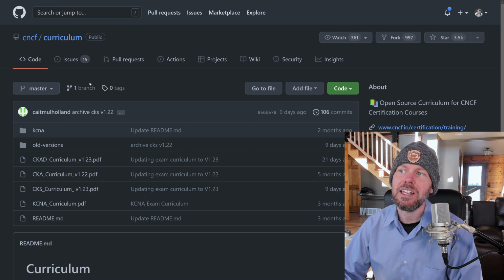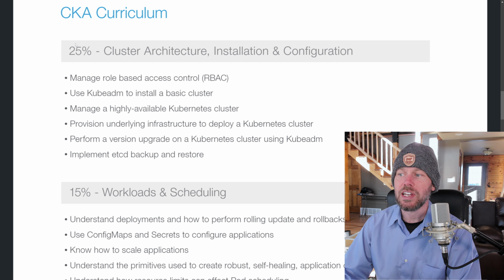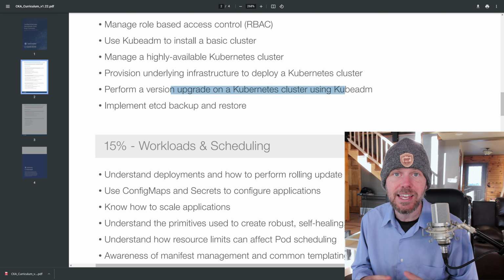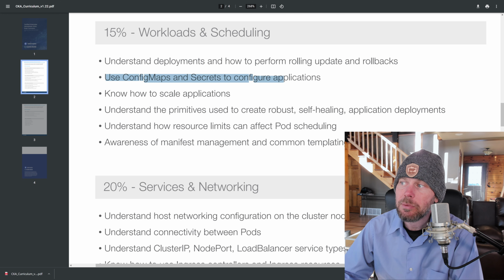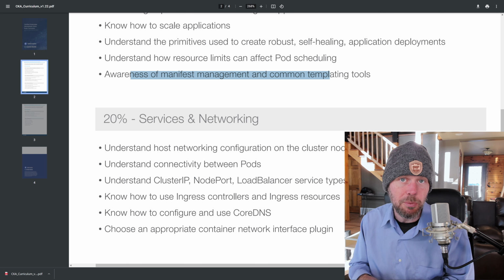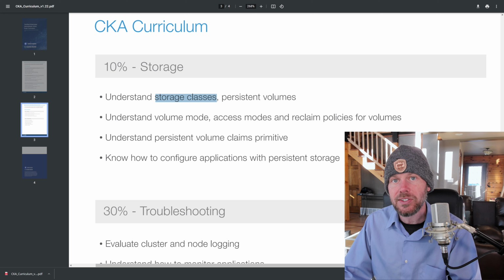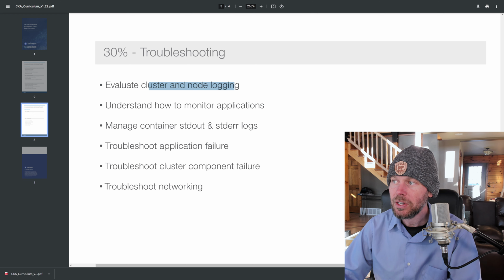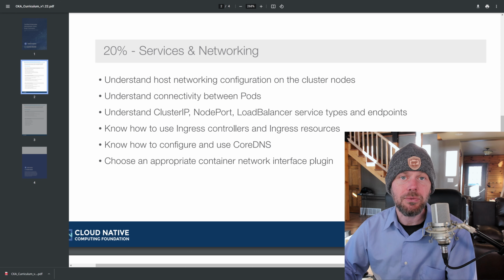Learn with Trevor 🎓 Overview of the CNCF Certified Kubernetes Administrator (CKA) Exam 📺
I recently took the Cloud Native Computing Foundation (CNCF) Certified Kubernetes Administrator (CKA) exam, and wanted to take a few minutes to share my insights into the learning objectives for this exam. Pretty soon, my training content at CBT Nuggets will be released to help you prepare for the CKA exam!

This video does NOT contain exam-prep training. This is just an overview of the publicly available learning objectives for the CKA exam, and my commentary on them.

0:00 Introduction to CKA Exam
4:00 Kubernetes Cluster Architecture, Installation, and Configuration
6:44 Etcd Backup and Restore
7:45 Workloads and Scheduling (Pods, Deployments, Replica Sets)
12:45 Services and Networking in Kubernetes
14:30 Storage Volumes in Kubernetes
15:55 Troubleshooting Kubernetes Clusters
18:58 Network Policy in Kubernetes
20:50 CBT Nuggets Free Account